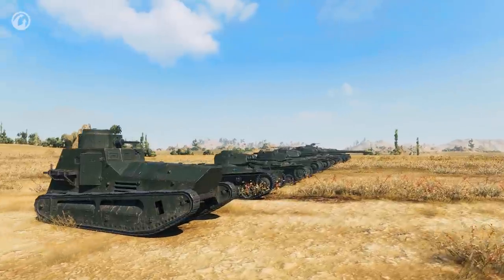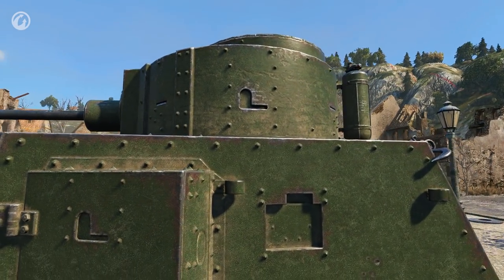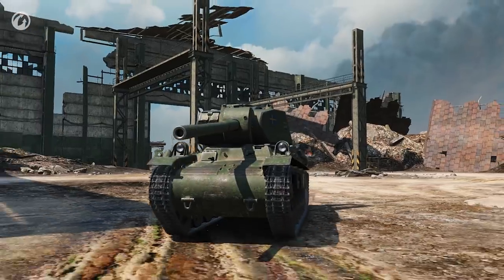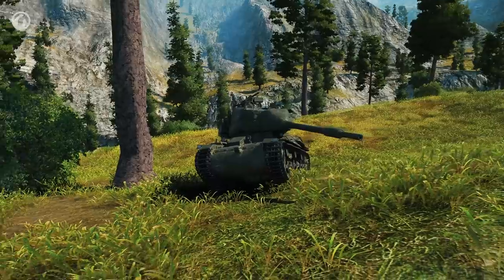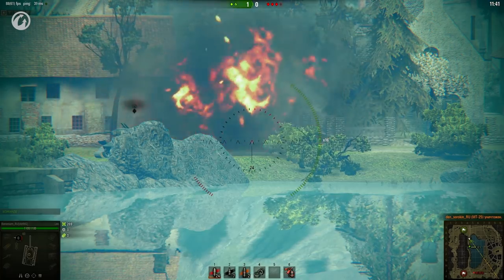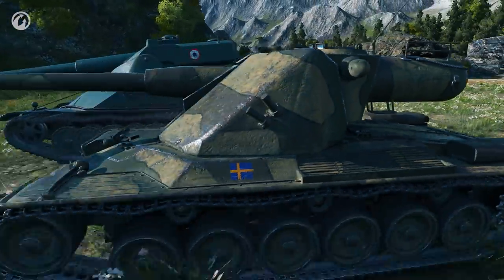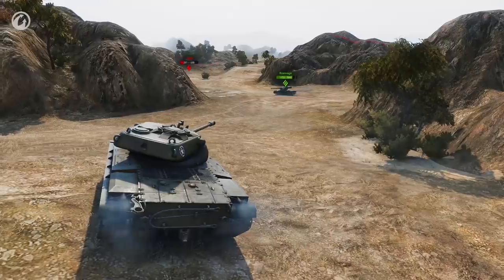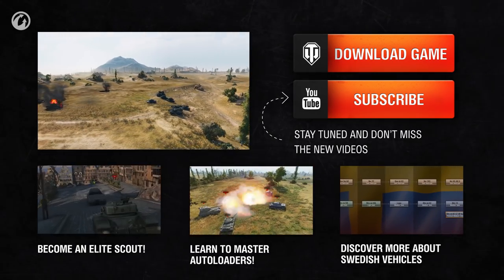World of Tanks - Swedish Tanks Review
As many as 19 Swedish vehicles are about to join the game.
Every player will be able to find at least one that suits them. But first, let’s learn more about the new tanks.
Don’t miss our new video about the Swedish tank branch!